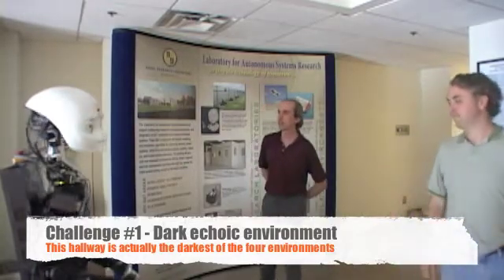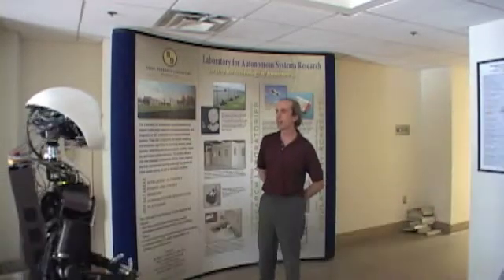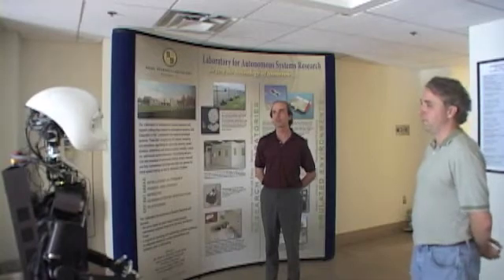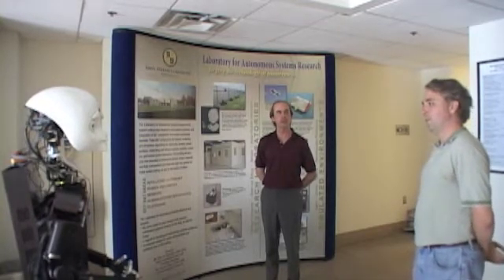ROBOT-Busters -- Testing the Limits of Multimodal Biometrics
The humanoid robot, Octavia, shows off her multimodal person identification skills in this short spin off on a popular TV series